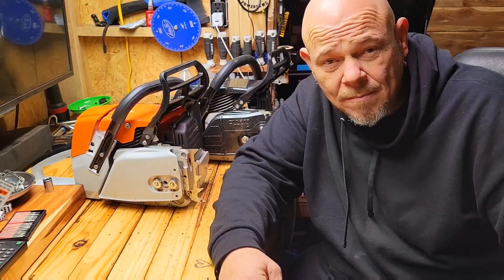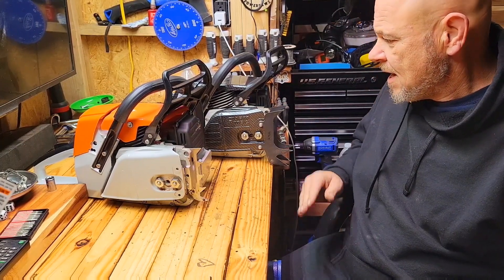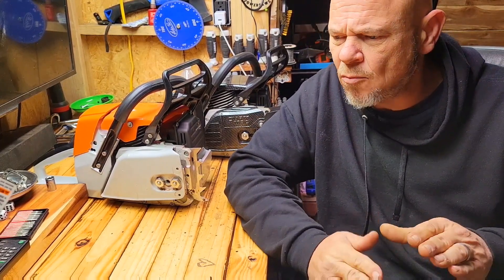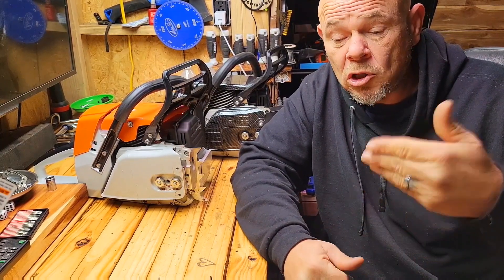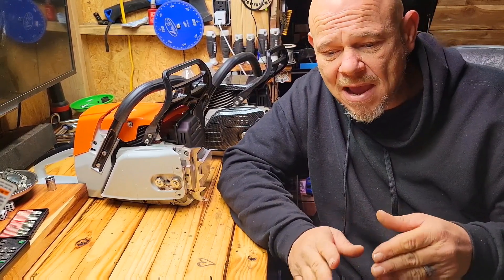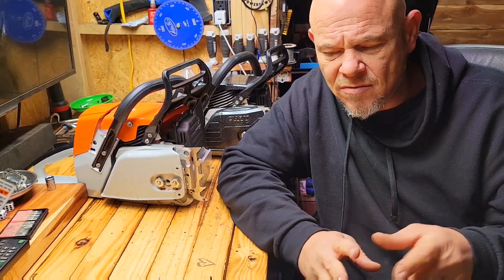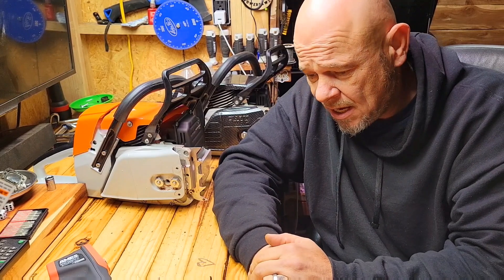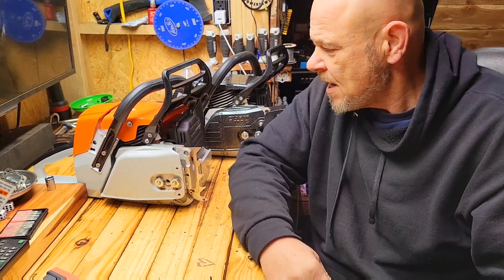Neo-tec stihl ms381 vs Farmmac f380w performance and review. port work and build talk!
here is a link to Neo-tec if interested